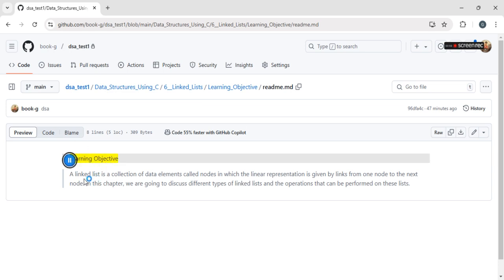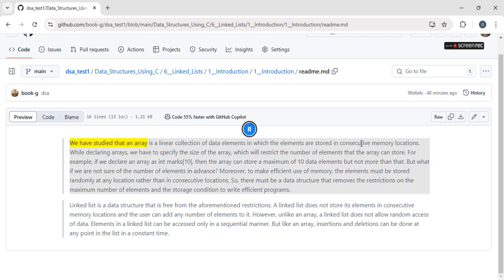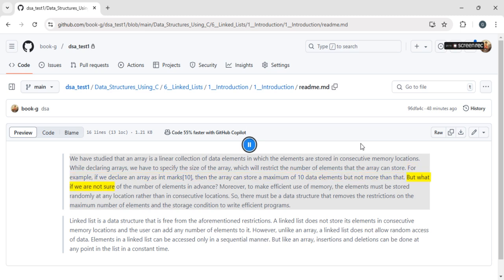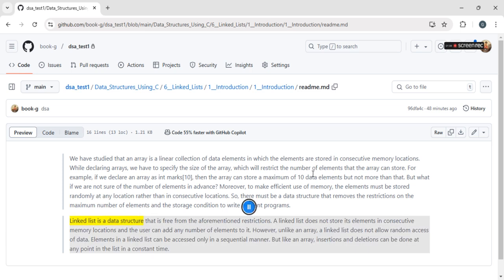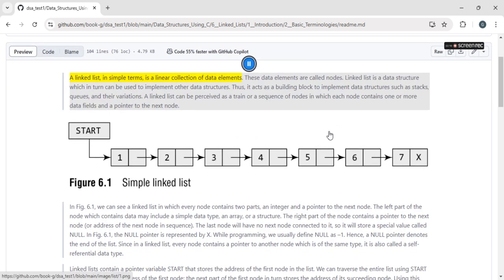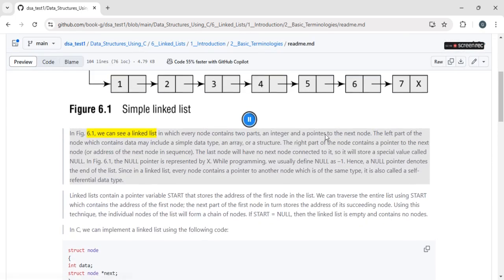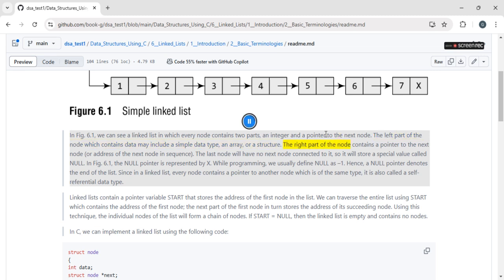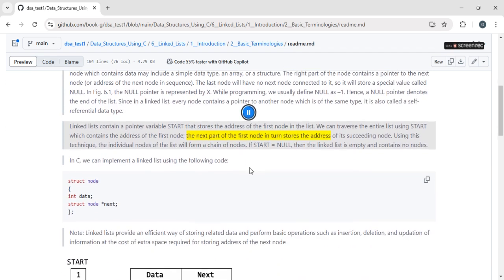sample data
test data